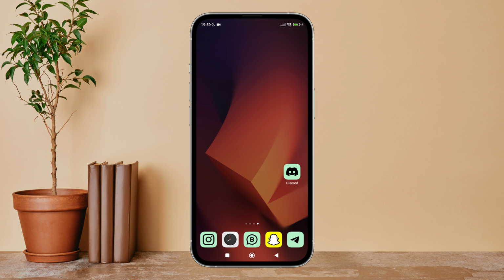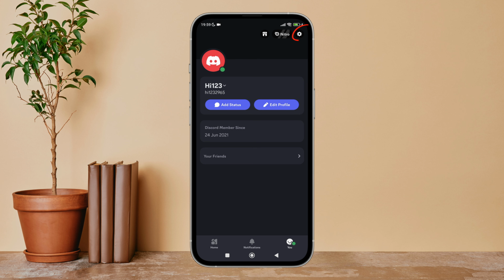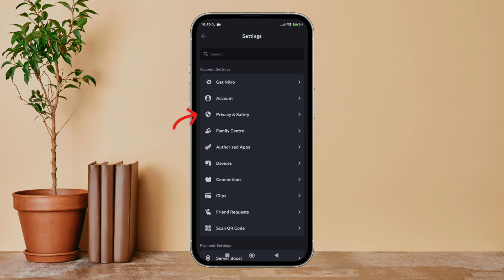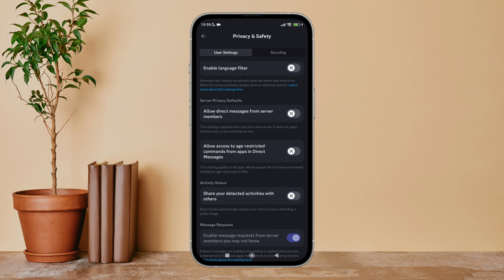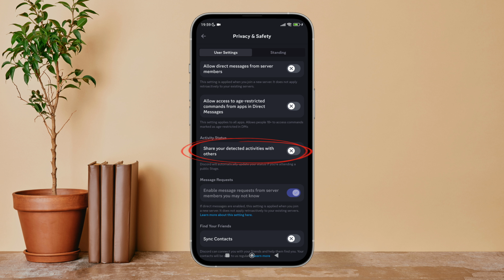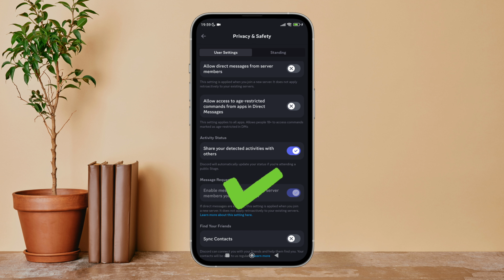Share Your Detected Activities With Others On Discord. |Technologyglance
Learn how to share your detected activities with others on Discord with this step-by-step tutorial. Follow our guide to adjust your settings and allow Discord to display your gaming or other activity statuses to your friends and server members. This feature helps you share what you're up to and connect with others based on shared interests.